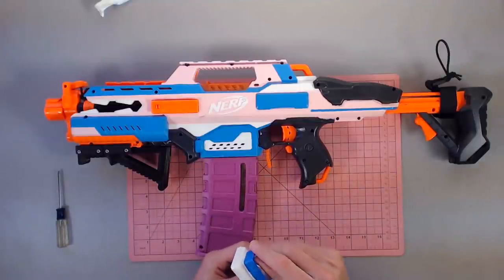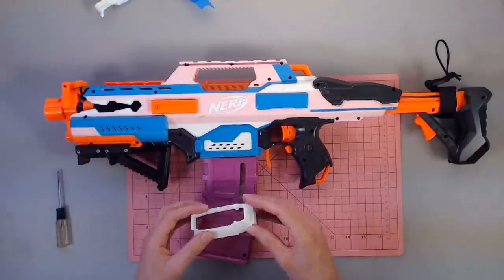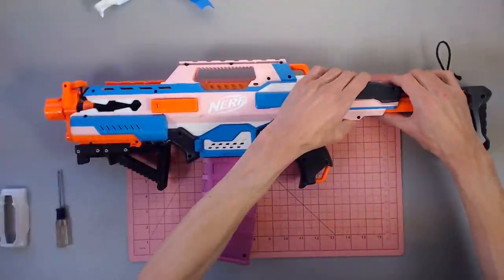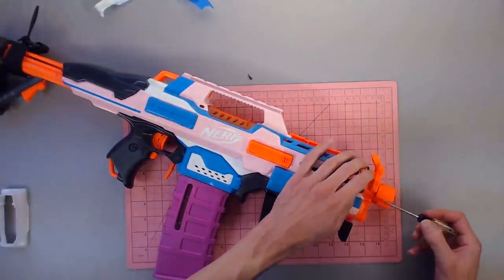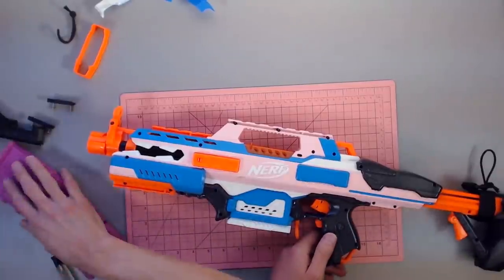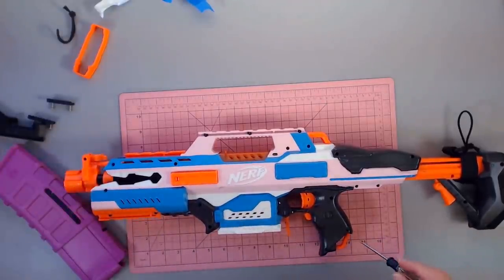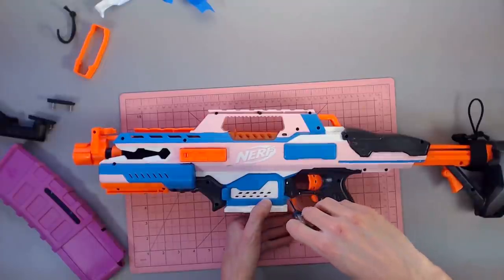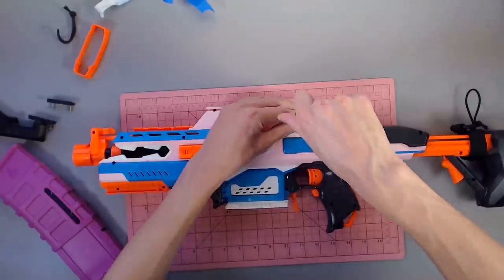Workbench Wednesday | Rapidstrike Magwell Upgrades & Caliburn Maintenance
Would you like to see this be a recurring series?

Jangular
1769 Hillsdale Ave. #54419
(All letters and packages will be opened on camera unless otherwise specified! Please no food, money, or otherwise inappropriate items! Thank you!)
Discord Channel (Get your parents permission if you're under 18)